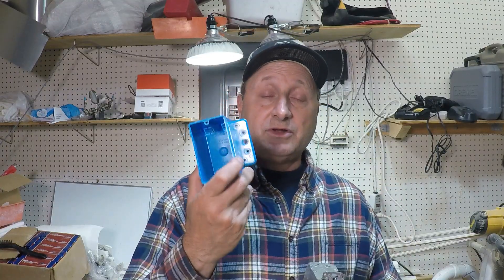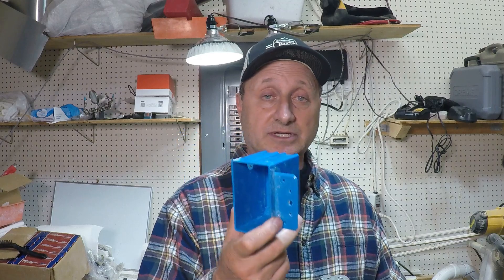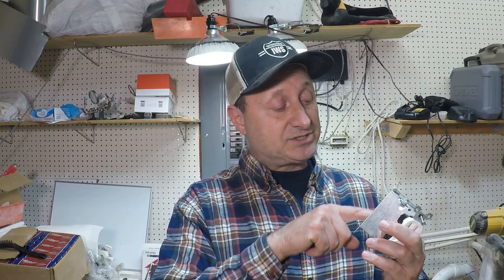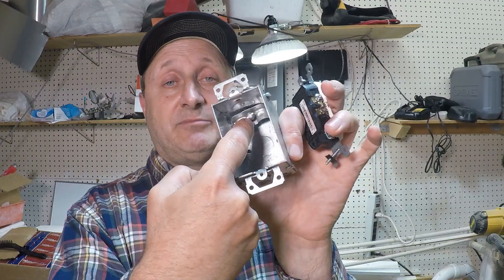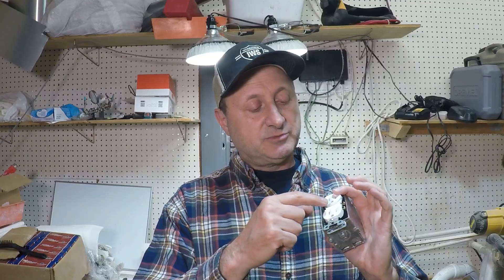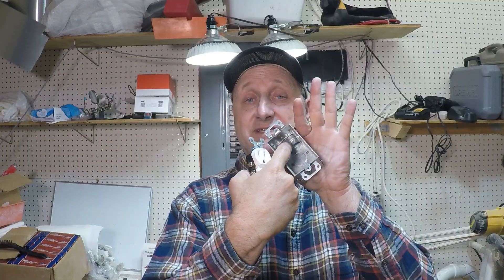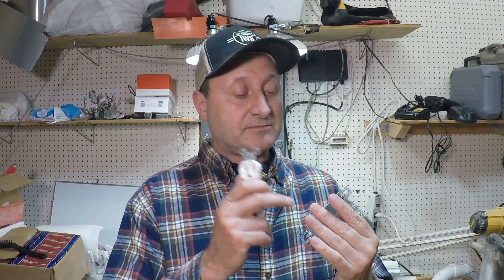Why Some Electrical Boxes Do Not Need a Ground Wire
Why All Electrical Boxes Do Not Need a Ground Wire

Not every electrical box in your home requires a ground wire — and in this video, I’ll explain why. Whether you’re a new DIY homeowner or tackling your first electrical repair, understanding grounding rules is essential for both safety and code compliance.

I’ll cover when a ground wire is needed, what the National Electrical Code (NEC) says, how metal and plastic boxes differ, and what to do if your box doesn’t have a ground wire.

If you’ve ever wondered: “Do I need to ground every electrical box?” or “What happens if there’s no ground wire in the box?” — this video is for you.

Timestamps:
0:00 Introduction
0:01 Please LIKE Video
0:19 Metal vs Plastic Electrical Box
0:35 Reason why ground wire is needed
1:15 What can happen without ground
2:20 Conclusion